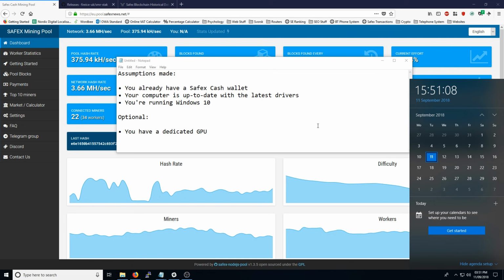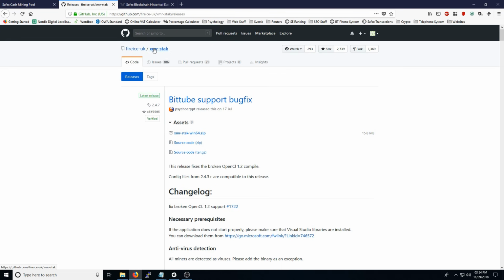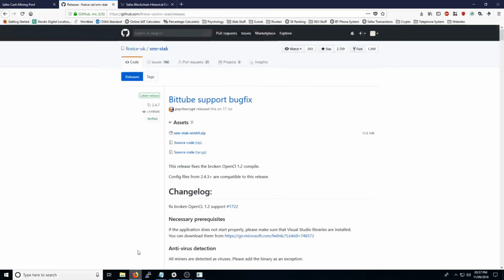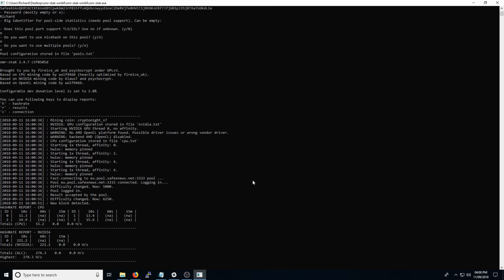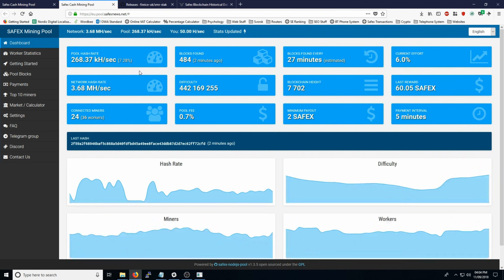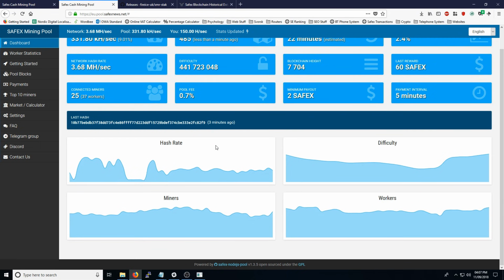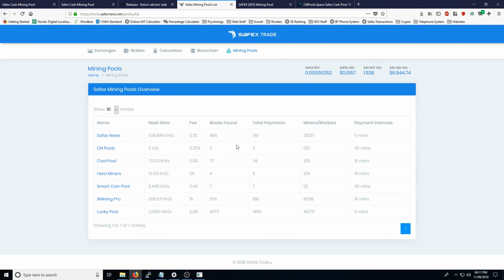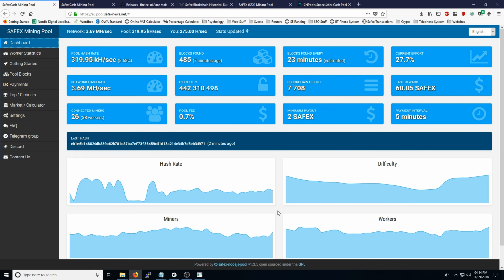[Beginner] How to Mine Safex Cash [Windows 10]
An easy to follow guide for beginners looking to mine Safex Cash on their Windows 10 PC. This set up is universal and will work for computers with any CPU, and both Nvidia and AMD graphics cards.